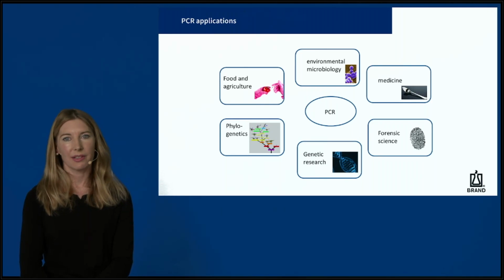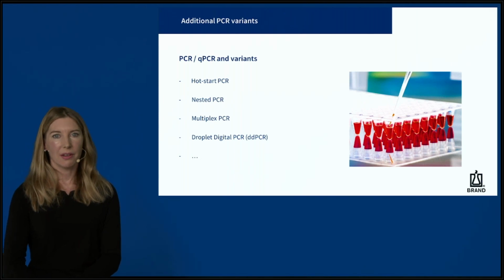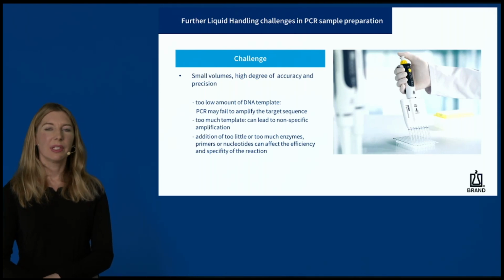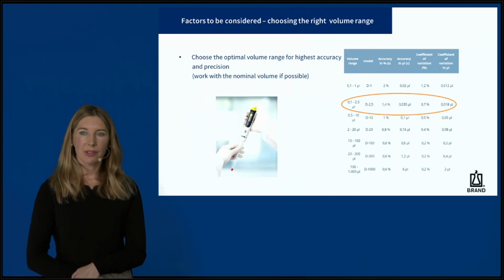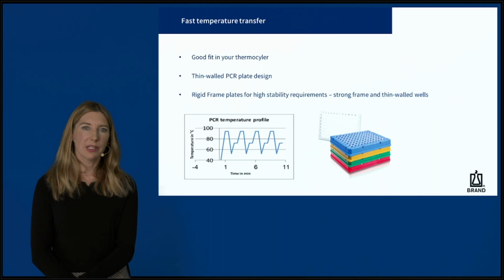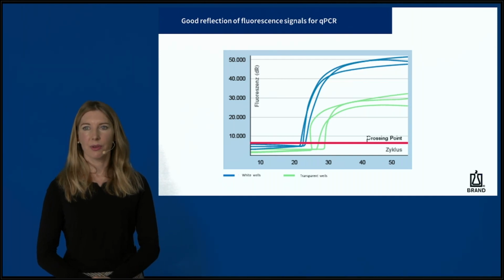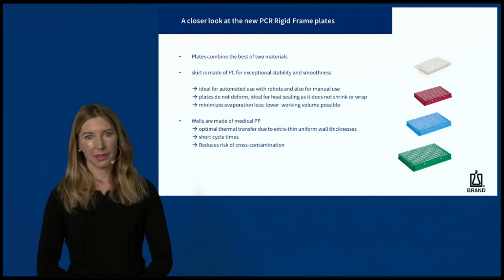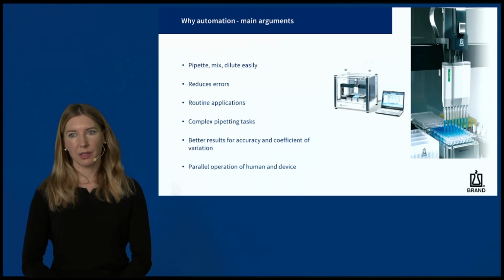Small volumes, high requirements Liquid Handling in PCR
Mastermix preparation, sample transfer, thermocycler compatibility, avoiding false results - the handling of liquids is key to the success of any PCR. This webinar shows tips and tricks from pipetting techniques to PCR plates and beyond.

Speaker:
Mariella Neuhäuser has a Ph.D. in Human Genetics from Universitätsklinikum Ulm. For her master degree in Biology from University Ulm she examined infestation-levels of neotropical bat species with endo-and ectoparasites in Panama in cooperation with the Smithsonian Tropical Research Institute. In her Ph.D. thesis she investigated "potential interactions of BRCA1 and X-chromosomal genes and their role in the development of neoplasias". Since 2011 Mariella Neuhäuser has been working in Sales at BRAND.